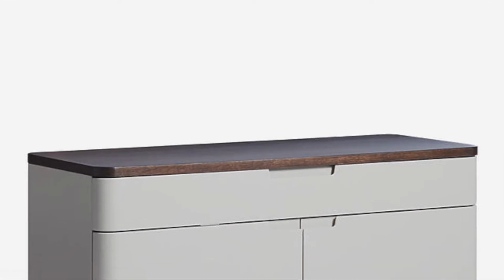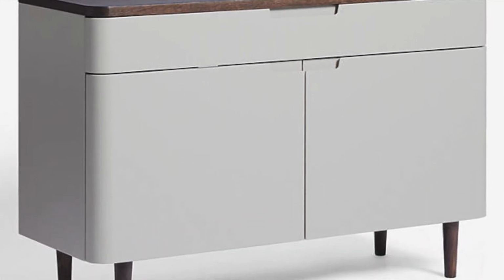Introducing: Mid-Japandi | Japandi Meets Mid Century Modern | Ultimate Interior Styles | Episode 27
We're introducing a new interior style for 2022 and beyond: Mid-Japandi. It's a combination of Japandi and Mid Century Modern interiors that works perfectly for those who love the two styles and are never quite sure on how to choose between one or the other.

Jacklyn Grimes shares her tips on how to bring the style into your own home, and key characteristics to think about when decorating in Mid-Japandi.

⏱ Timestamps:
00:00 – Life updates
03:01 – Introduction to Mid-Japandi  & where the style came from
06:36 – Similarities of Mid Century Modern and Japandi
07:20 – Colour choices for a Mid-Japandi home
08:27 – Going darker for feature walls or colour blocking
09:02 – Choosing a Mid-Japandi inspired sofa
10:52 – Using Japandi elements to balance out MCM furniture
11:52 – What type of rug lends well to a Mid-Japandi room?
14:08 – Why I chose against going all out on Japandi
14:34 – Vibrant artwork for a Mid-Japandi home
15:13 – Choosing creative lighting
15:59 – Tie the room together with a coffee table
16:16 – Final thoughts on interior styles